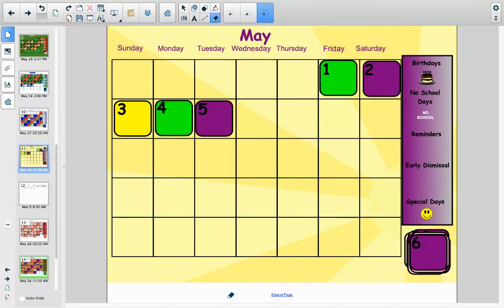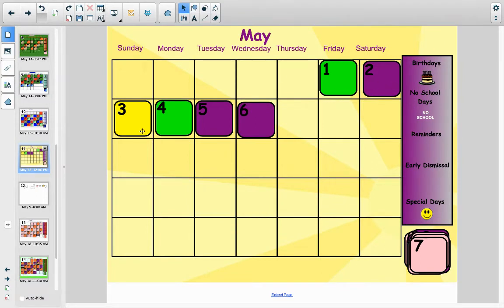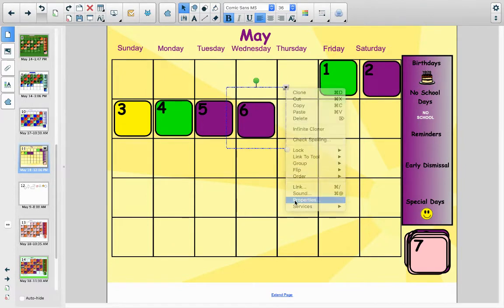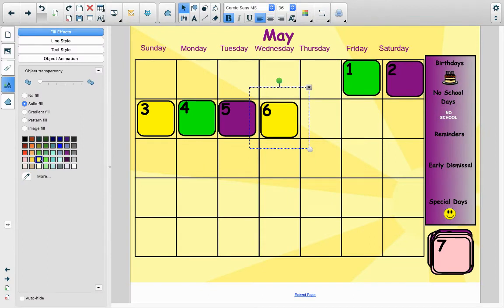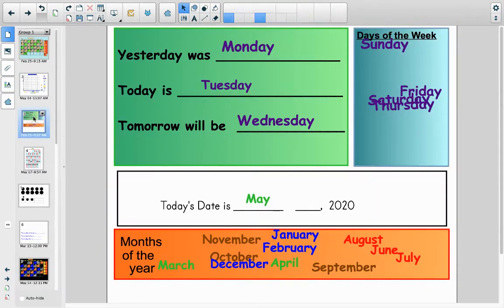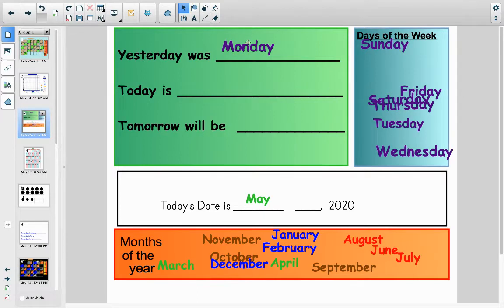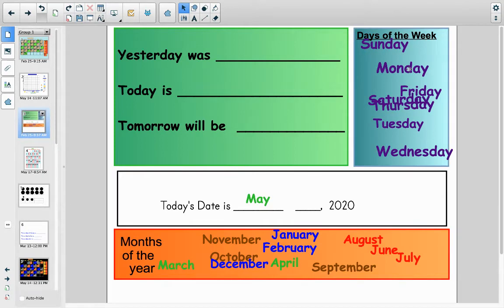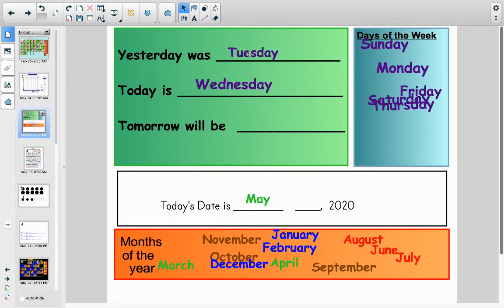May 6 Calendar Time